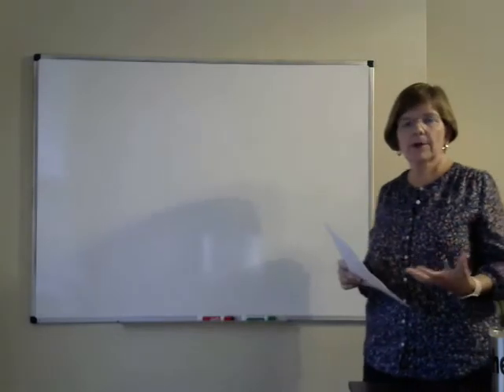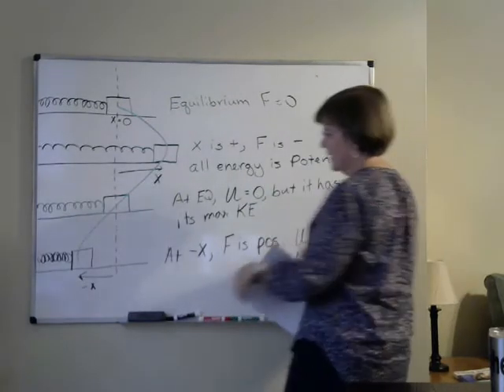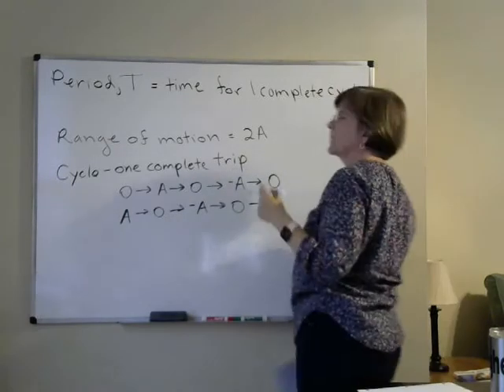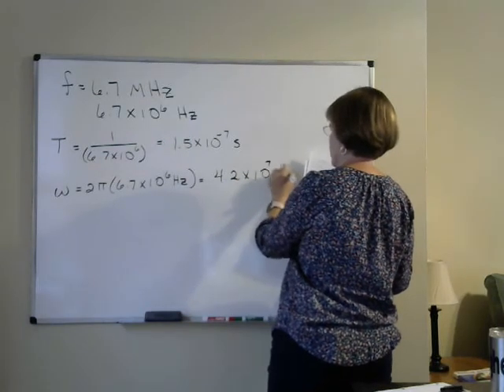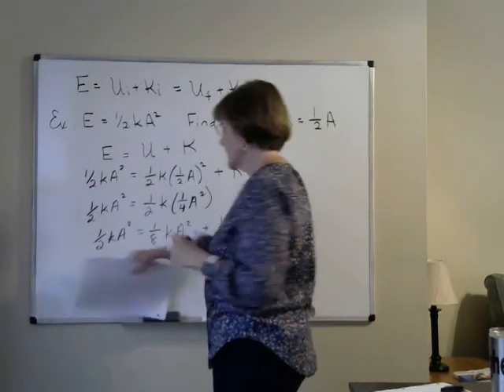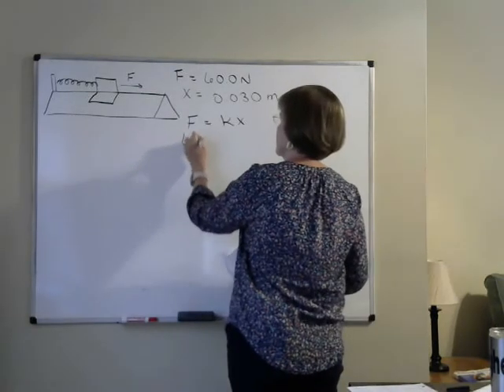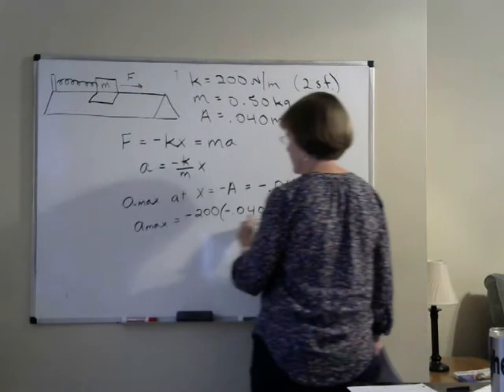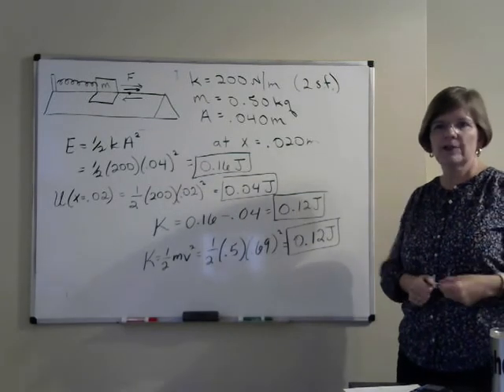PHYS 1401 Chapter 11 Part 1